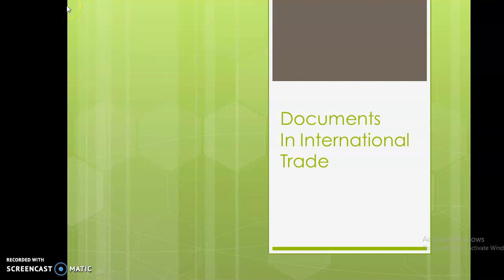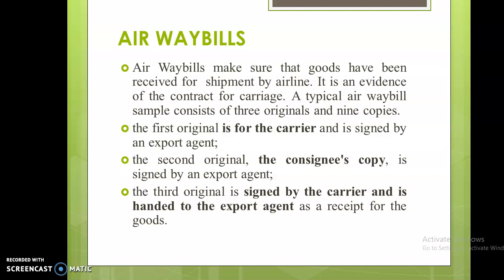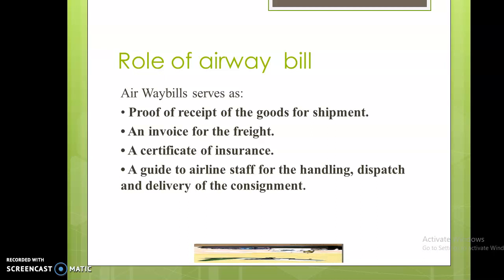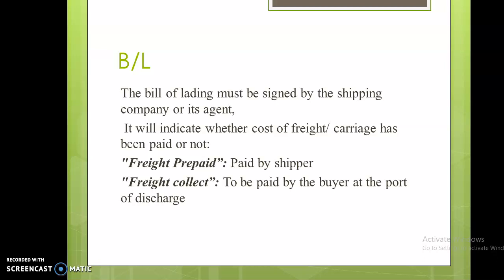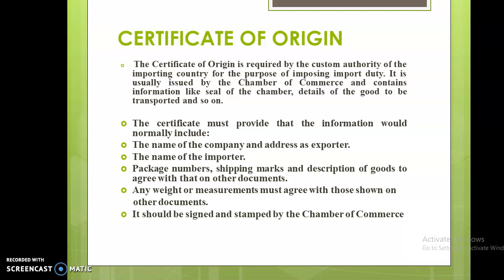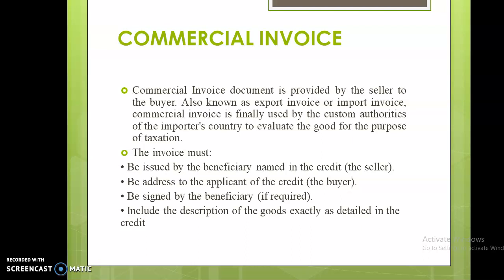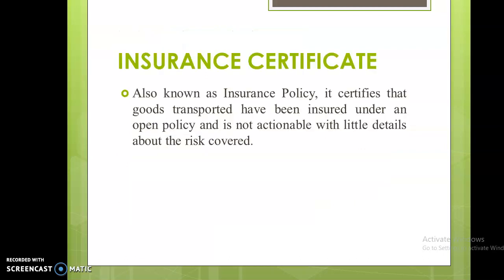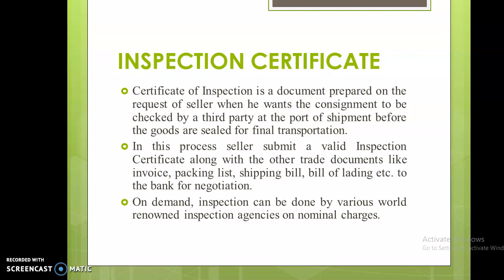Documentation in international trade